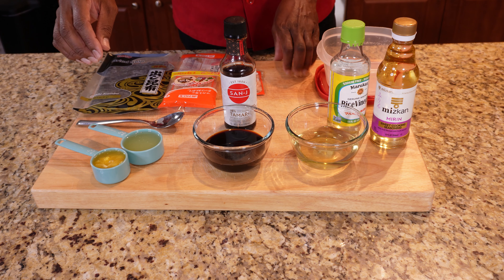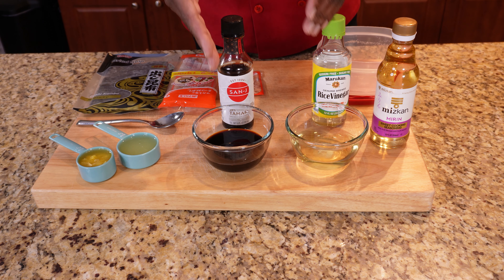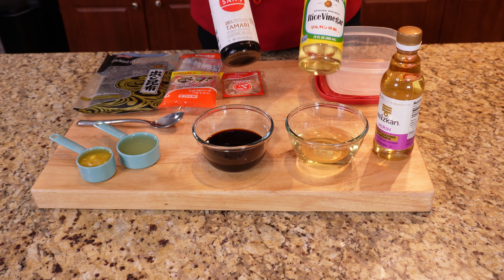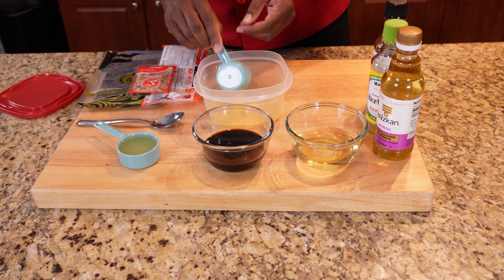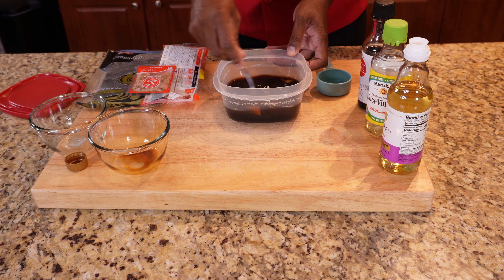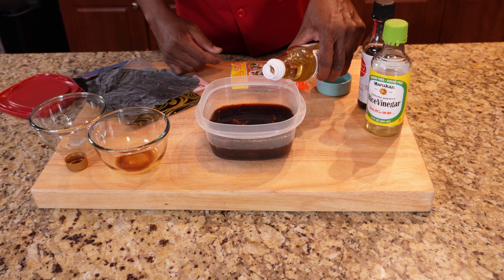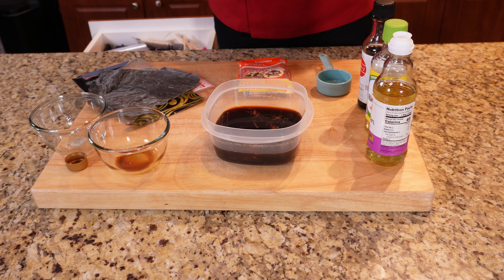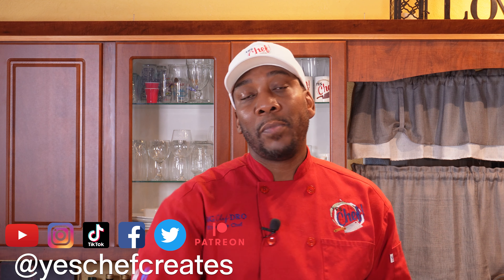How To Make Citrus Ponzu Sauce | Asian Cuisine and Sushi Series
In this video we are making Ponzu. This is a citrus and sour thin sauce that is used in a variety of dishes and was originated in Japan. Join me in our Sushi Series as I show you how to make Citrus Ponzu Sauce

YES Chef! Creates, LLC
P.O. Box150893